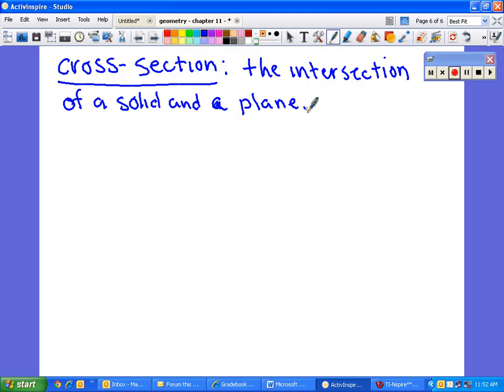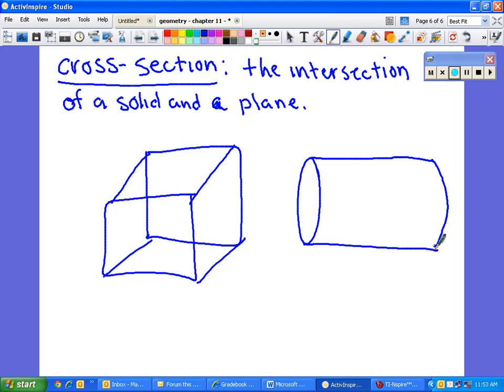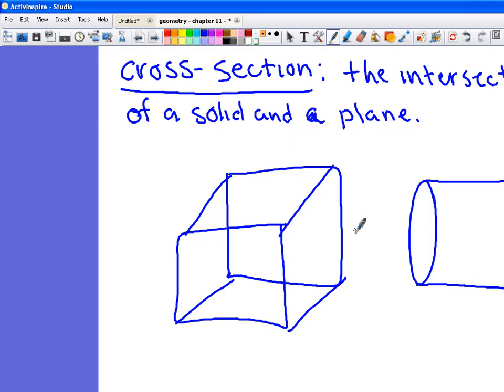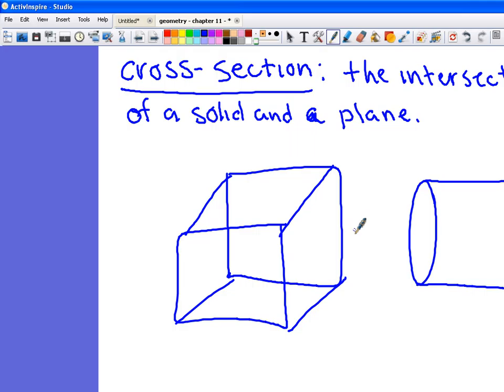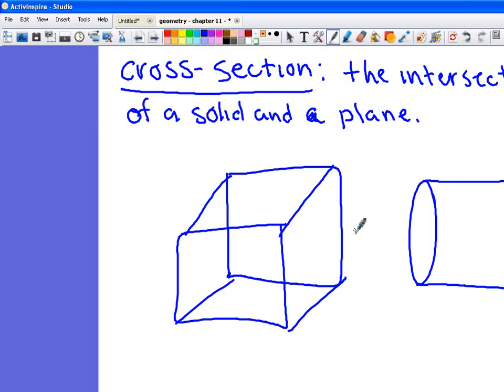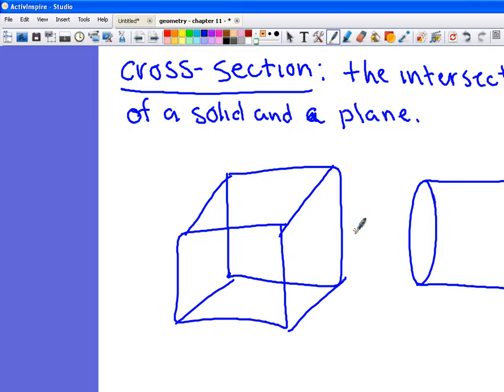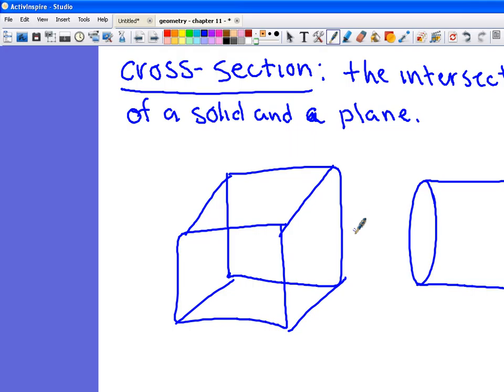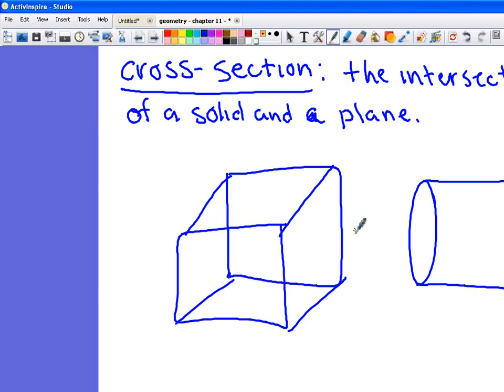video lesson geom 11 1 space figures and cross sections day 2